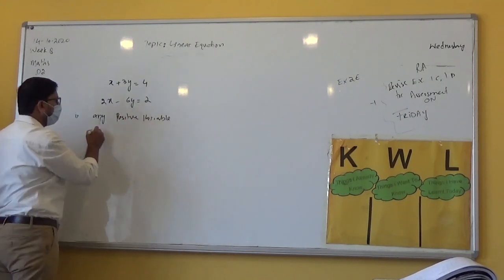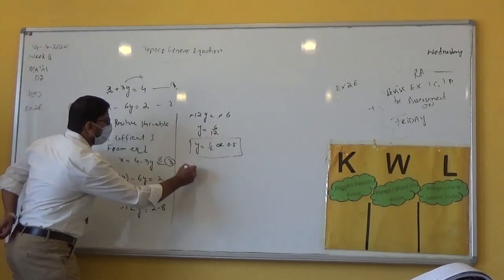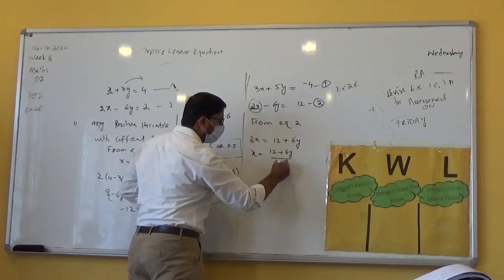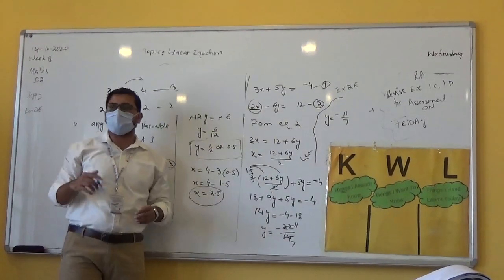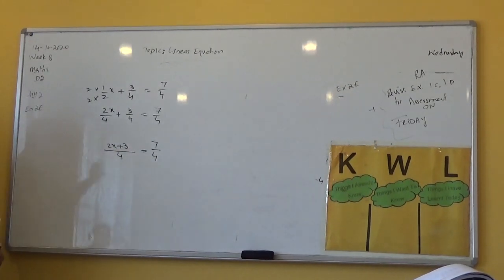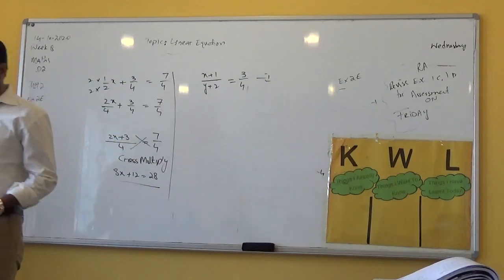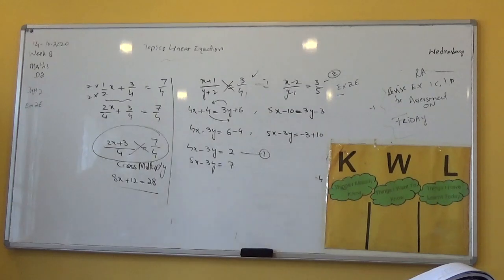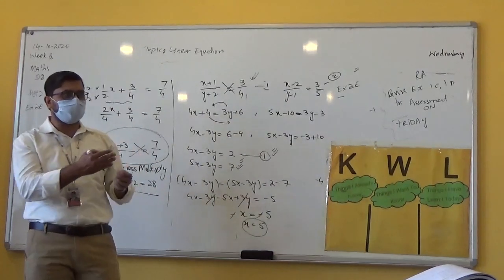Simultaneous Equation Substitution Method